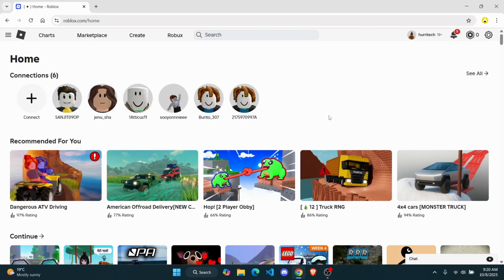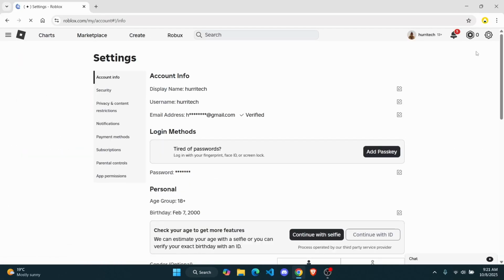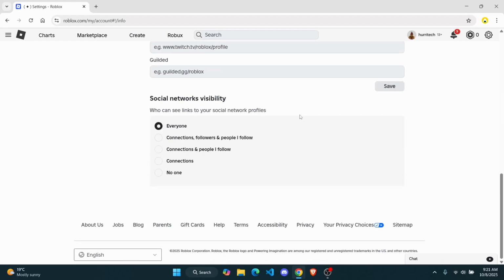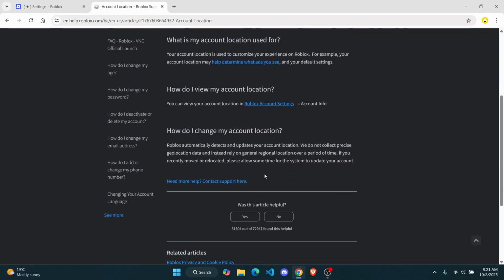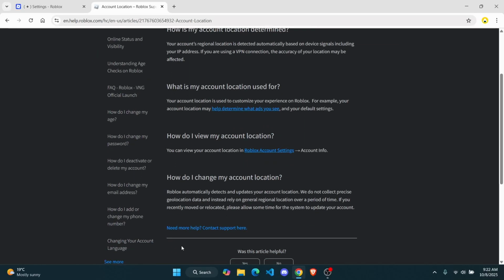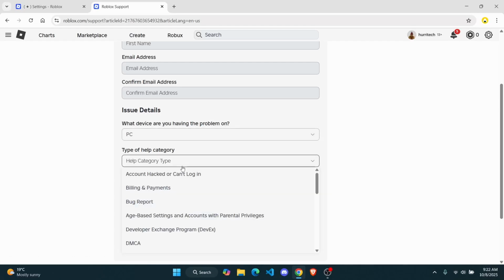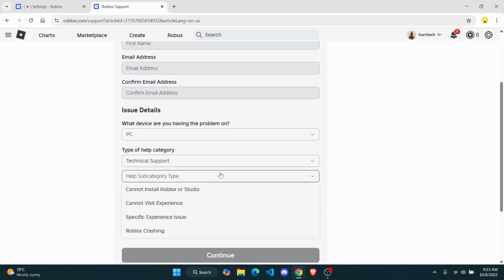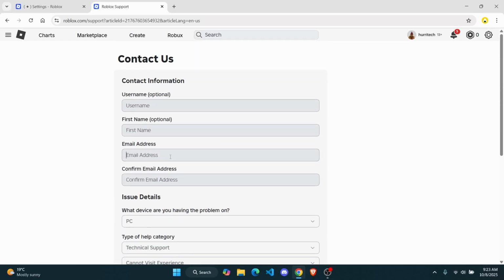How to Change Account Location in Roblox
Want to change your account location in Roblox to access the correct settings and features? This video will guide you through the steps on how to change account location in Roblox quickly and easily. Whether you're asking, "How do I change my Roblox account location?" or need help updating your account settings, this tutorial has you covered. Learn the steps to update your Roblox account location and enjoy a seamless gaming experience. Watch now to see how you can change your account location in Roblox today!

Timestamps:
00:00 How to Change Account Location in Roblox
00:10 How Do I Change My Roblox Account Location?